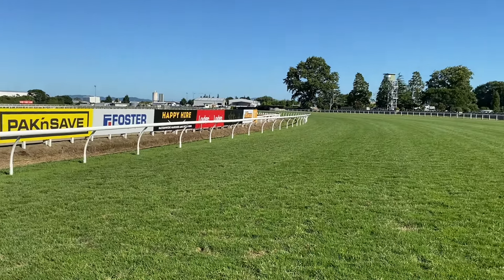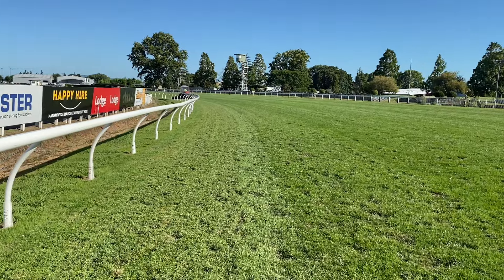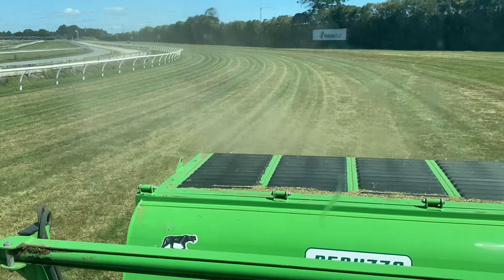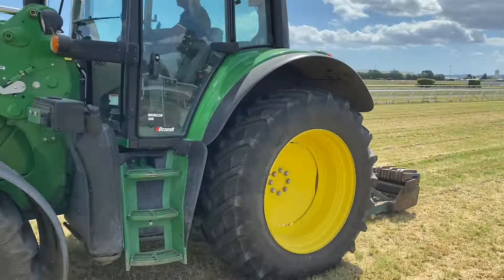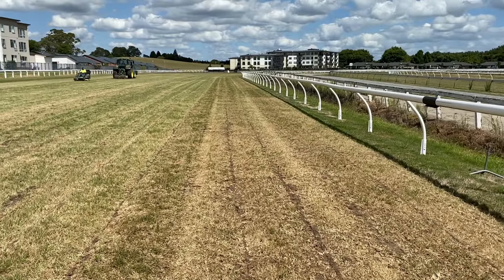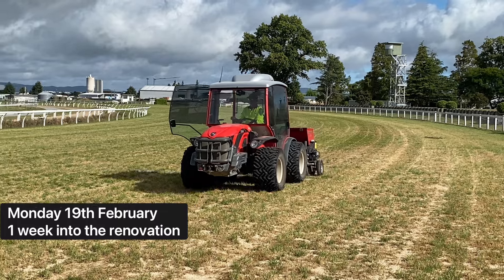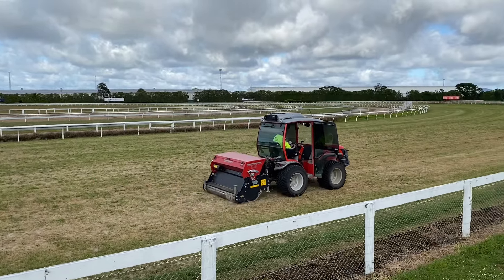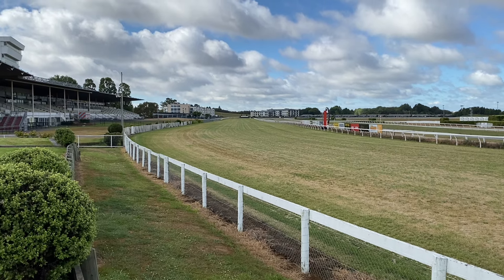Track Renovation 2024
Track Manager Bart and his track team have been busy during our break from racing since Legends Day, completing the annual track renovation. With Te Rapa hosting Ellerslie's Derby Day in 2023, this is the first big renovation since 2022. Bart has provided video diaries to give us an insight to the renovations as they took place.